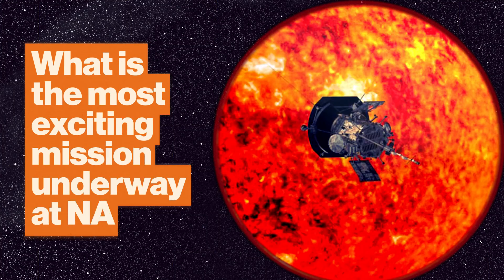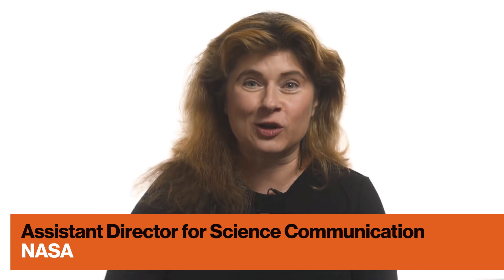Why the Parker Solar Probe is NASA's most exciting mission | Michelle Thaller | Big Think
Why the Parker Solar Probe is NASA's most exciting mission
Join Big Think Edge for exclusive video lessons from top thinkers and doers
The Parker Solar Probe is set to uncover a mystery about the sun: Why is it's corona hotter than its surface?

NASA's ability to fly a probe so close to the sun is a marvel of engineering.

Michelle Thaller, an astronomer at NASA, explains why the Parker Solar Probe is so hot right now.
MICHELLE THALLER:

Dr. Michelle Thaller is an astronomer who studies binary stars and the life cycles of stars. She is Assistant Director of Science Communication at NASA. She went to college at Harvard University, completed a post-doctoral research fellowship at the California Institute of Technology (Caltech) in Pasadena, Calif. then started working for the Jet Propulsion Laboratory's (JPL) Spitzer Space Telescope. After a hugely successful mission, she moved on to NASA's Goddard Space Flight Center (GSFC), in the Washington D.C. area. In her off-hours often puts on about 30lbs of Elizabethan garb and performs intricate Renaissance dances.
 NASA.
TRANSCRIPT:

Michelle Thaller: One of the most exciting things that's going on at NASA right now is that we have a probe that's actually orbiting very close to the sun. And over the next years, it's going to get closer, and closer, and closer. It's called the Parker Solar Probe, and the catch phrase, sort of the mission motto is, a mission to touch the sun. And that sounds incredibly dramatic. I should probably quantify that a bit. We're not actually touching the surface of the Sun, but the Sun has an atmosphere of gas around it, almost like the Earth has an atmosphere. It's called the corona. And the corona extends many millions of miles away from the surface of the Sun. Parker Solar Probe is actually going to fly through the Corona, getting into a fairly close part.

Now, it doesn't sound so close. It's going to get within about four million miles away from the Sun. But the Sun itself is nearly a million miles across. It's about 900,000 miles across. So this is actually getting just about four times the diameter of the Sun away, which is really pretty close. It's by far the closest object that humanity has ever sent to the Sun.

Over the next seven years, it's going to orbit around 24 times. And each time, it's going to get a little bit closer to the Sun. And in order to survive that, in order to have enough speed to actually escape the Sun's gravity and come out again, it's going to go faster and faster all the time as well. So at its fastest-- in a few years from now-- the Parker Solar Probe will be going nearly 400,000 miles an hour as it loops around the sun and then comes right back out again. That's by far the fastest speed that any human-made spacecraft has ever attained. And that's going to be very exciting. So each perihelion is a little closer and a little faster, and then the orbit takes it out close to the planet Venus. And the planet Venus actually-- interestingly enough-- it helps Parker lose energy. In order to get closer and closer to the Sun, Parker has to lose some of its own rotational energy. And when it loses energy, it can drop in a little closer all the time. So over the next years, you're going to see our spacecraft get a little closer each time and go a little faster each time it goes around the Sun.

Now, what are we looking for? Why are we actually flying a spacecraft this close to the Sun? Well, the corona, the atmosphere around the sun, is actually one of the biggest mysteries in our solar system. It's extremely hot. The gas around the Sun is millions of degrees. And that's rather strange because the surface of the Sun itself is only about 10,000 degrees. So how can the gas above the surface be that much hotter than the surface itself? Kind of the analogy we use at NASA is picture yourself around a campfire at night and you're enjoying the warmth of the campfire, but then as you walk away from the fire, it becomes hotter and hotter as you go away and burns you to a crisp five miles out. That doesn't work. It's a very strange way of thinking about temperature. So something's going on with the corona. It may have to do with the Sun's complex magnetic field. Maybe the magnetic field is shooting particles up into it. It may have to do with shock waves, even the Sun vibrating and actually giving energy to the gas above it. There's many different ideas and theories as to why the corona is so hot. But right now, we don't have a great way to tell whi...